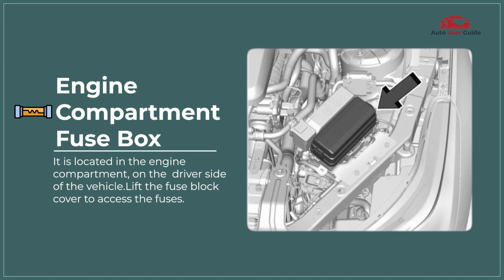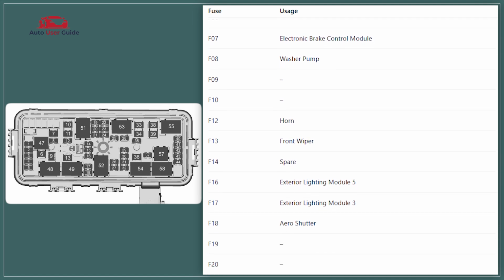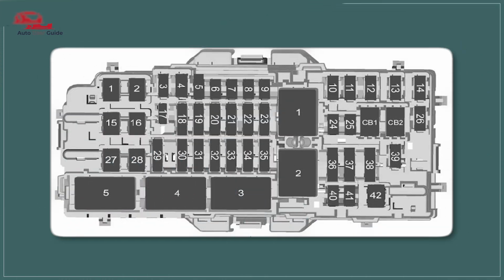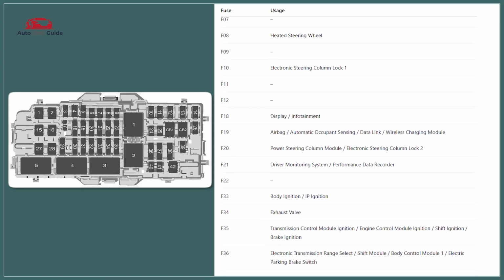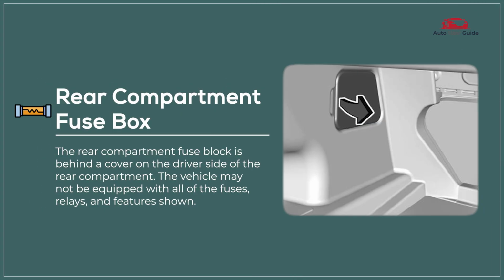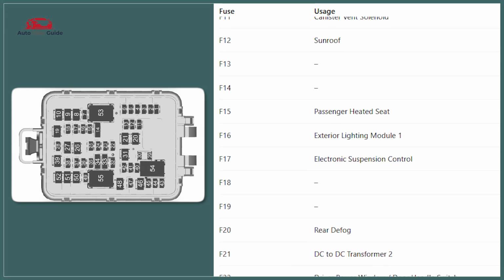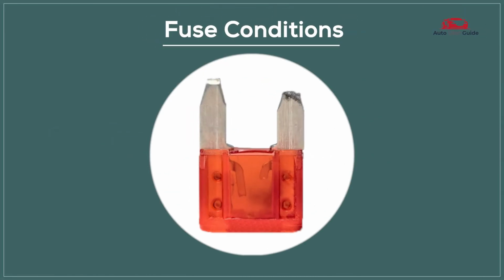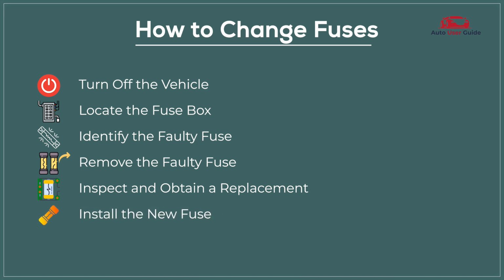2026 Cadillac CT5 Fuse Box Diagram & Location User Guide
Welcome to your ultimate guide to the 2026 Cadillac CT5 Fuse Box Diagram & Locations! 🔋 Whether you're handling electrical quirks or performing basic maintenance, this video provides clear visuals and practical steps to help you confidently locate, understand, and replace fuses.

🎯 In this video, you’ll learn:

✅ Where to find the engine bay fuse box (PDC under the hood) and the interior fuse panel near the driver’s side
✅ Different fuse types—J-case, mini, micro—and their specified amperage ratings
✅ What each fuse and relay controls—from headlights and infotainment to A/C, heated seats, and USB ports
✅ Easy-to-follow instructions to inspect and safely replace blown fuses
✅ Troubleshooting tips for common electrical issues to prevent recurring problems

Packed with helpful diagrams and step-by-step guidance, this video empowers DIYers and new CT5 owners to tackle issues like dead USB ports, malfunctioning infotainment, or power seat issues—all on your own! 💡🛠️